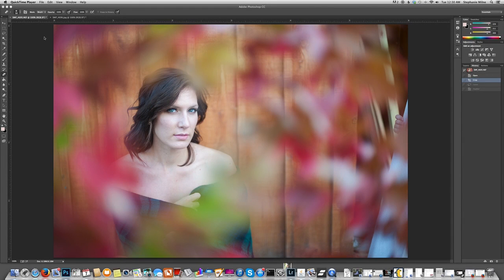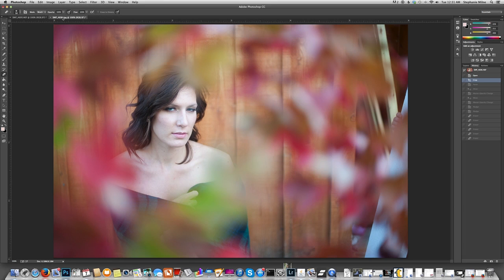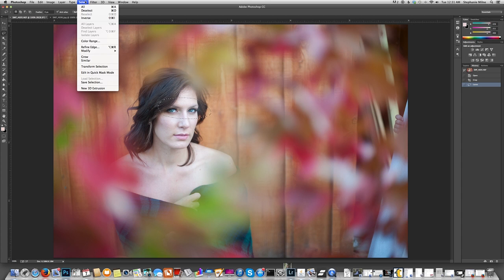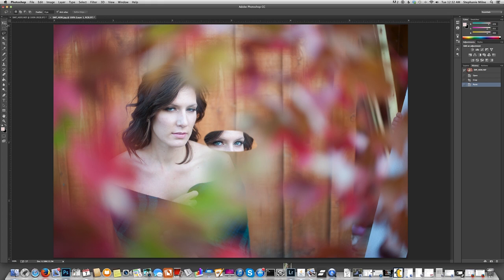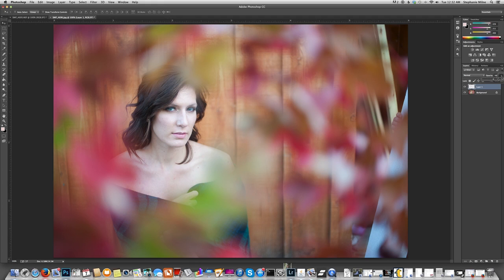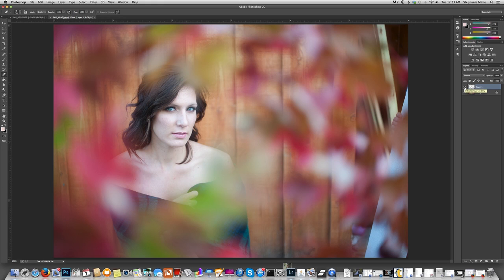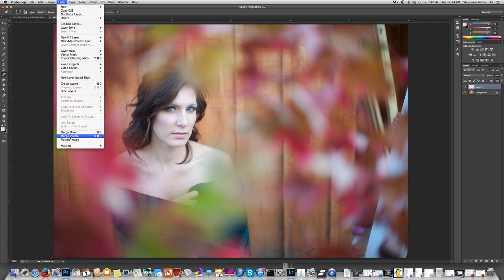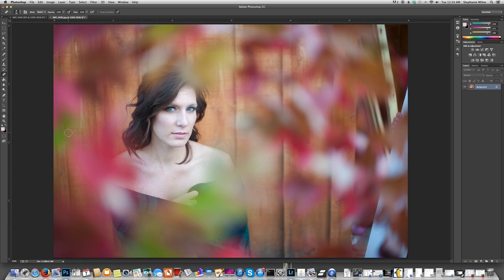How to do an Eye Swap in Photoshop CC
How to open eyes in photoshop